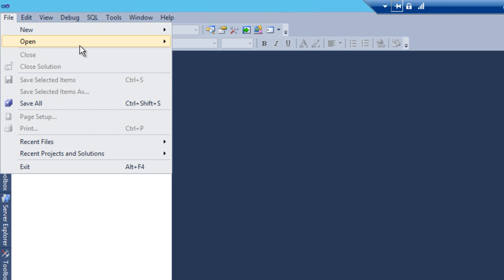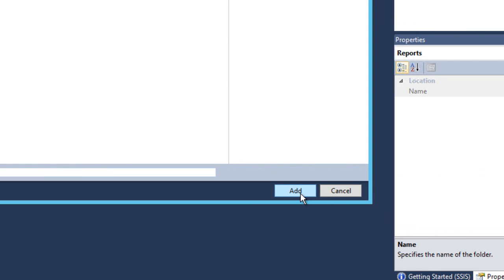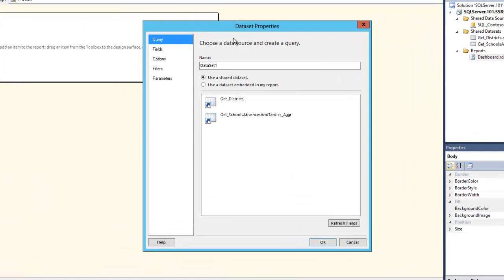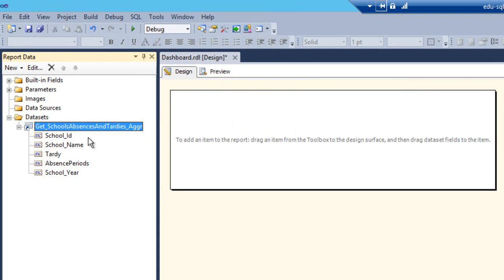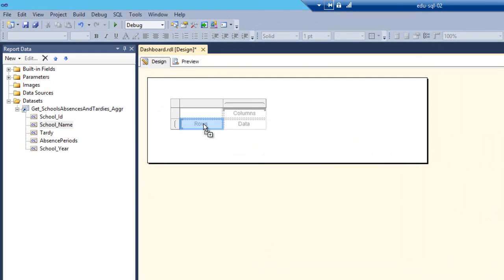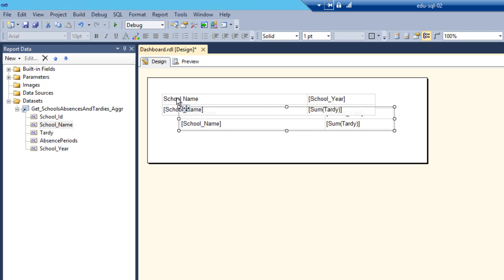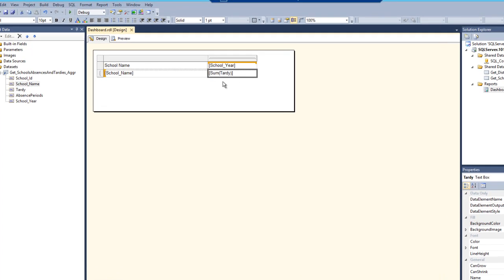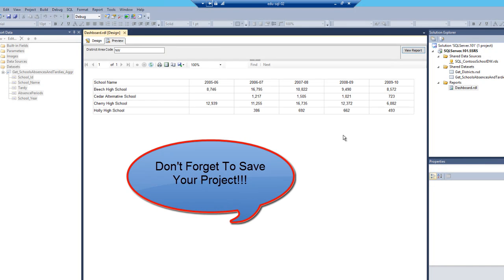SSRS 101 - Creating Your First Report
In this video I demonstrate how to create your first Report using SQL Server Data Tools